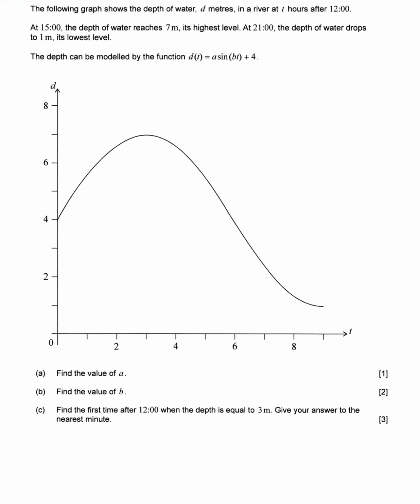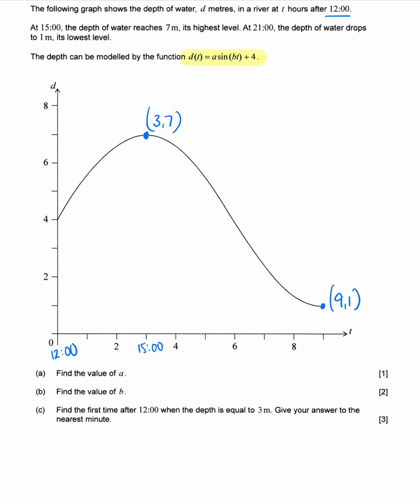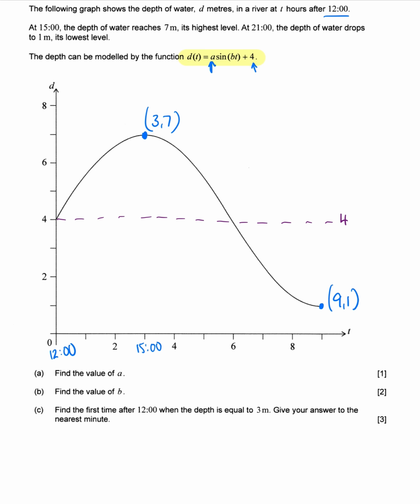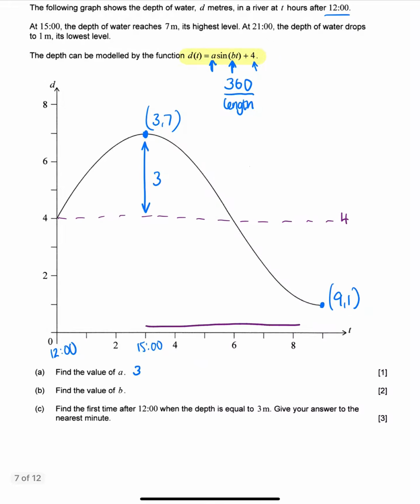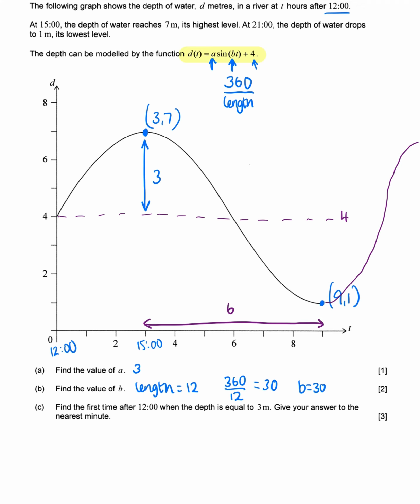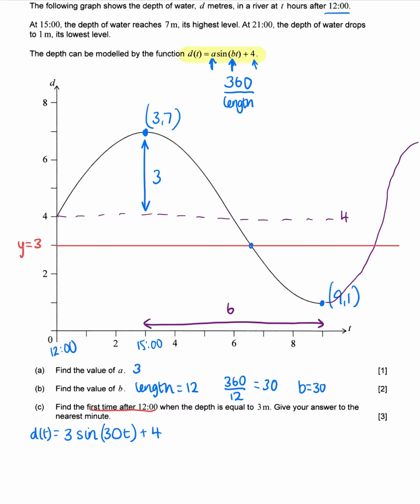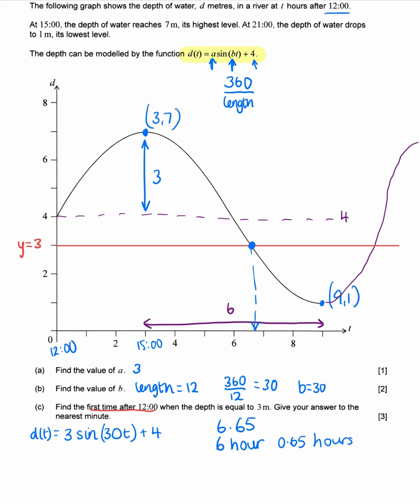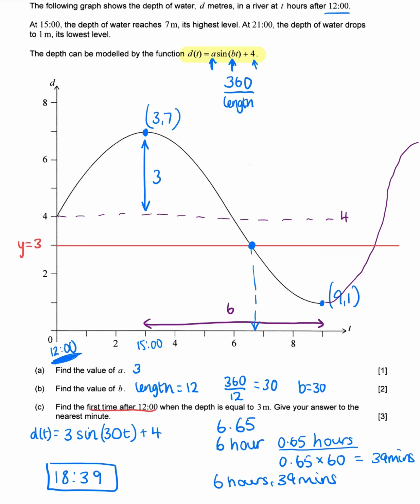Trig modelling SLAI DP Exam question - worked solution